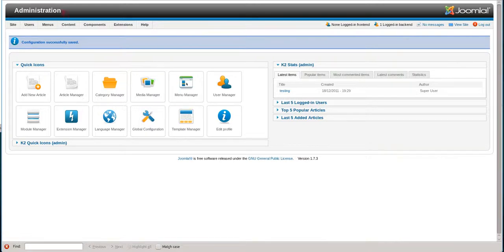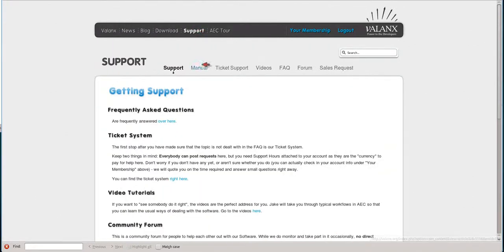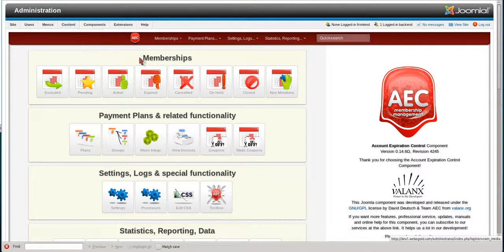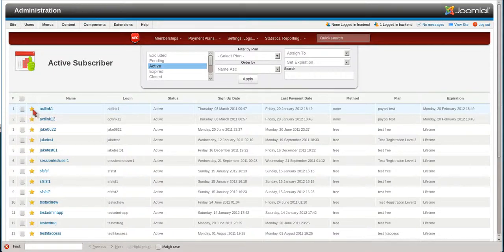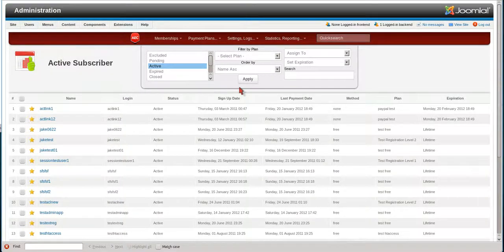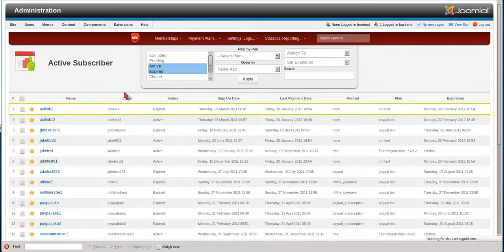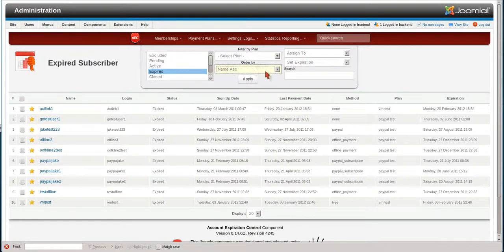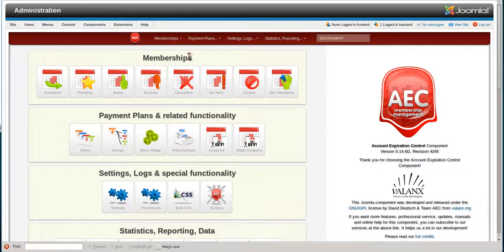AEC Central Part 2 - Memberships Overview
Navigating the AEC backend
Video instructional series on a navigating the administration area of AEC (Account Expiration Control). Suggest you start with this video series after install to get familiar with AEC.